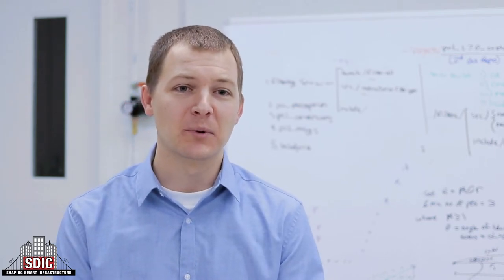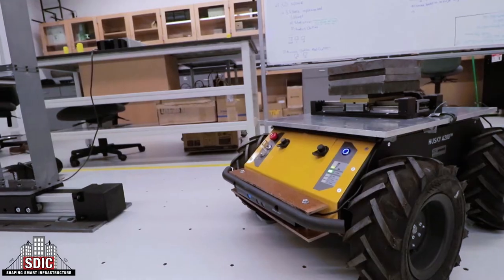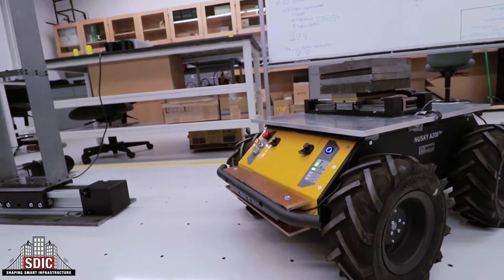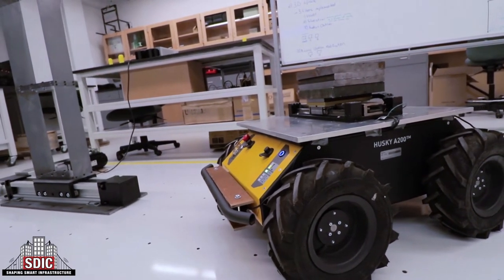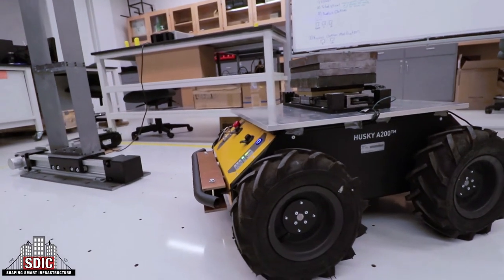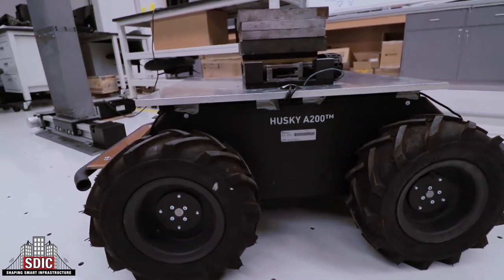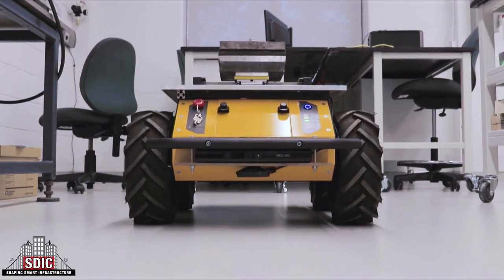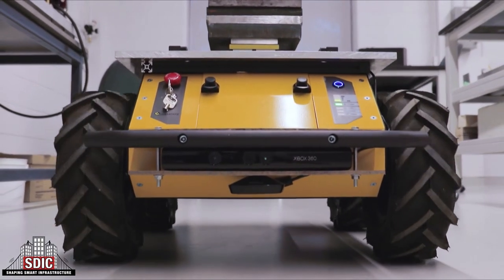Deployable Autonomous Control Systems - Kevin Goorts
PhD Candidate Kevin Goorts talks about his work using a deployable robotic ground vehicle to control structures on an as-needed basis.